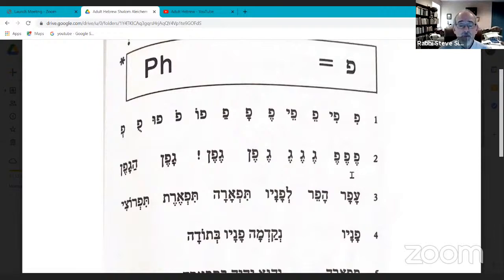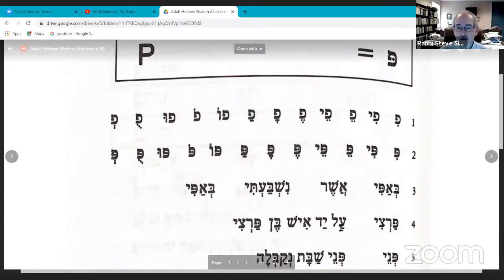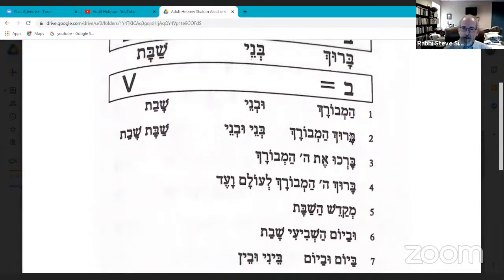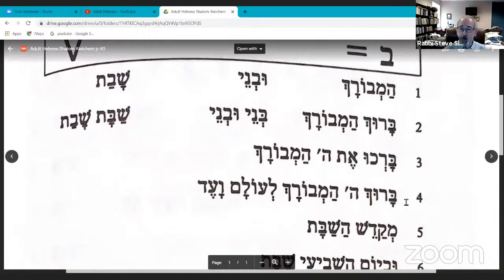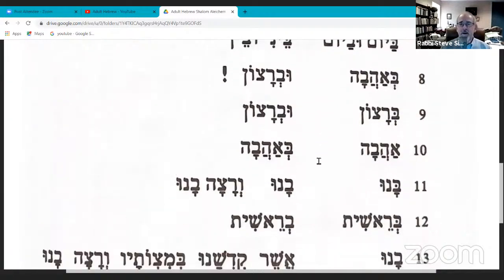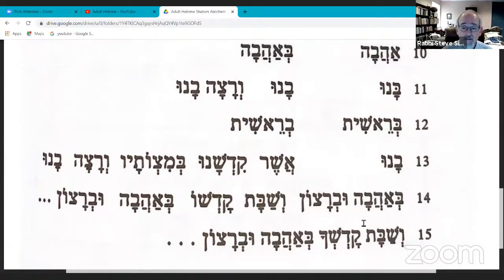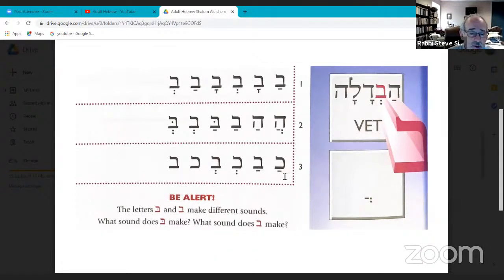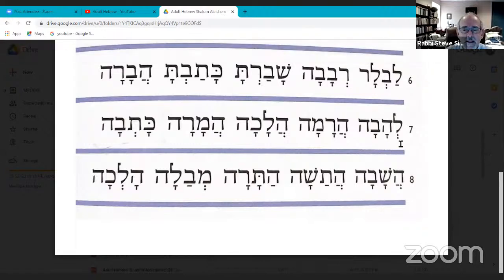Adult Biblical Hebrew Lesson 19